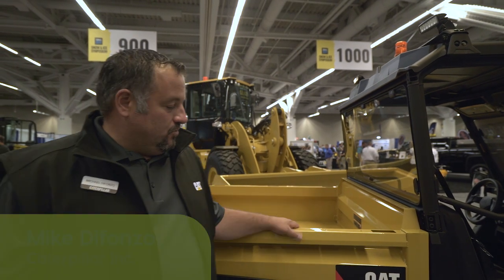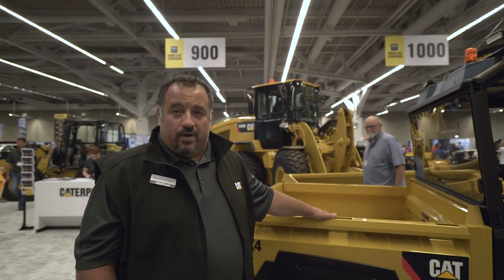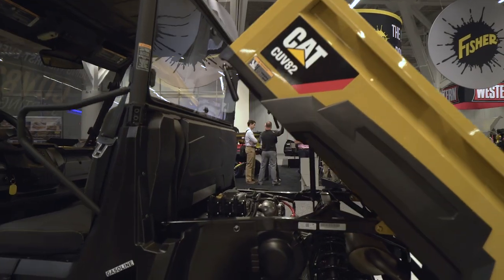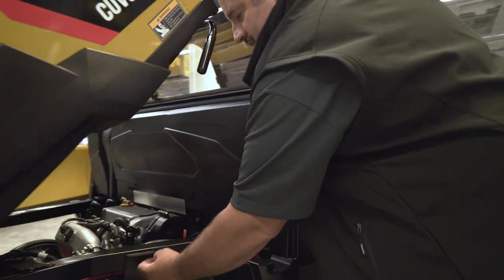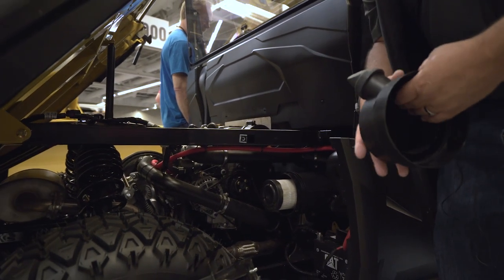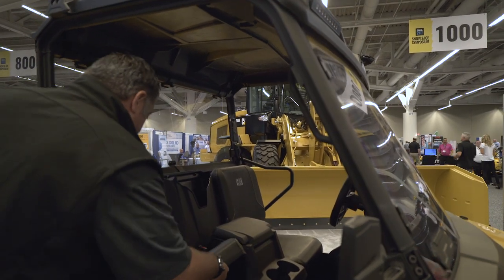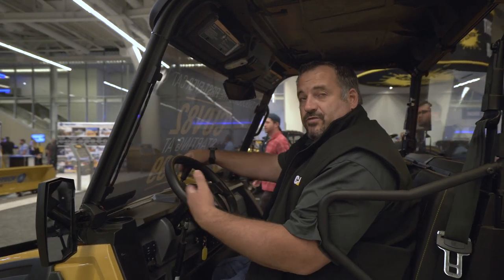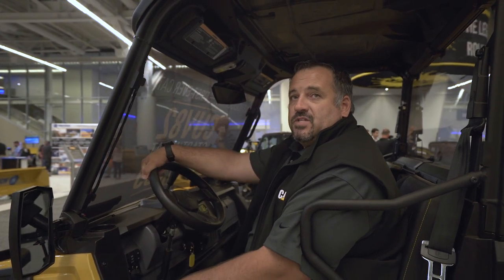Caterpillar Built A UTV That's Perfect For Every Landscape Company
Want to win this brand new CAT CUV82?
Sign up and attend a LMN Workshop anywhere in North America between June 1, 2018 & April 30, 2019 & be automatically entered to win one of these incredible Caterpillar prizes!
1) Brand New CUV
2) A plant tour in Clayton, NC (flight and accommodations x2 included)
3) Head to toe CAT prize pack